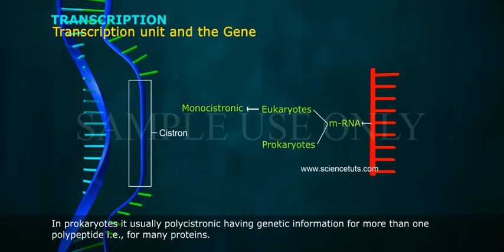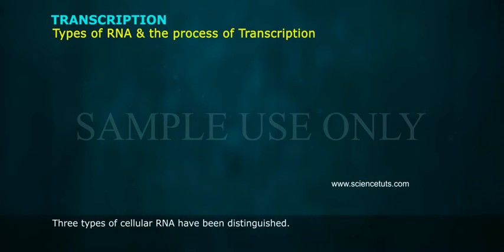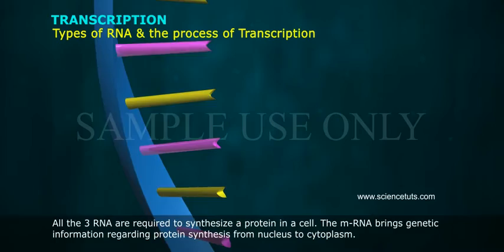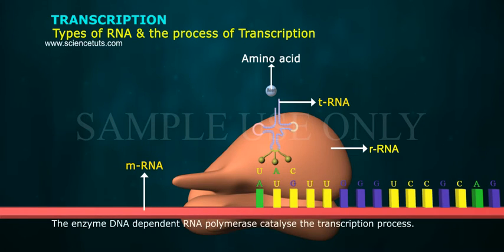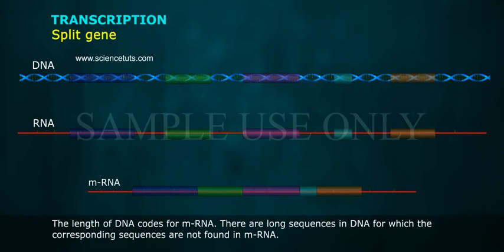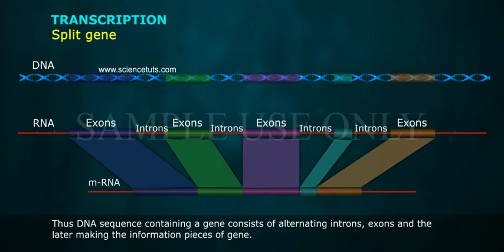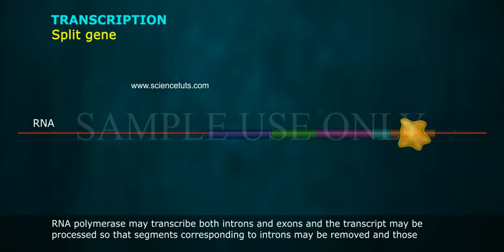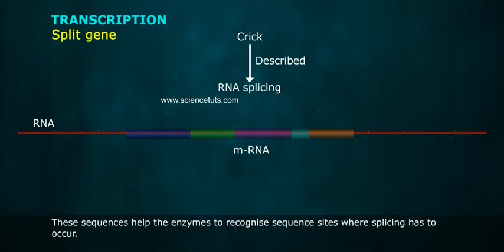TRANSCRIPTION PART 2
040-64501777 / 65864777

7 Active Technology Solutions Pvt.Ltd. is an educational 3D digital content provider for K-12. We also customise the content as per your requirement for companies platform providers colleges etc . 7 Active driving force "The Joy of Happy Learning" -- is what makes difference from other digital content providers. We consider Student needs, Lecturer needs and College needs in designing the 3D & 2D Animated Video Lectures. We are carrying a huge 3D Digital Library ready to use.

Transcription is the first step of gene expression, in which a particular segment of DNA is copied into RNA (mRNA) by the enzyme RNA polymerase.

Both RNA and DNA are nucleic acids, which use base pairs of nucleotides as a complementary language. The two can be converted back and forth from DNA to RNA by the action of the correct enzymes. During transcription, a DNA sequence is read by an RNA polymerase, which produces a complementary, antiparallel RNA strand called a primary transcript.

Transcription proceeds in the following general steps:

One or more sigma factor protein binds to the RNA polymerase holoenzyme, allowing it to bind to promoter DNA.
RNA polymerase creates a transcription bubble, which separates the two strands of the DNA helix. This is done by breaking the hydrogen bonds between complementary DNA nucleotides.
RNA polymerase adds matching RNA nucleotides to the complementary nucleotides of one DNA strand.
RNA sugar-phosphate backbone forms with assistance from RNA polymerase to form an RNA strand.
Hydrogen bonds of the untwisted RNA-DNA helix break, freeing the newly synthesized RNA strand.
If the cell has a nucleus, the RNA may be further processed. This may include polyadenylation, capping, and splicing.
The RNA may remain in the nucleus or exit to the cytoplasm through the nuclear pore complex.
The stretch of DNA transcribed into an RNA molecule is called a transcription unit and encodes at least one gene. If the gene transcribed encodes a protein, messenger RNA (mRNA) will be transcribed; the mRNA will in turn serve as a template for the protein's synthesis through translation. Alternatively, the transcribed gene may encode for either non-coding RNA (such as microRNA), ribosomal RNA (rRNA), transfer RNA (tRNA), or other enzymatic RNA molecules called ribozymes. Overall, RNA helps synthesize, regulate, and process proteins; it therefore plays a fundamental role in performing functions within a cell.